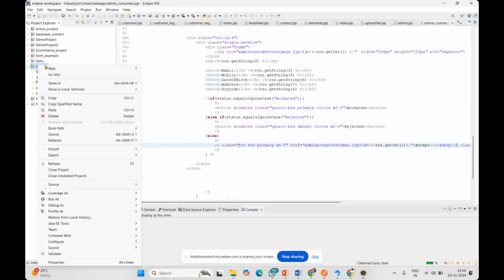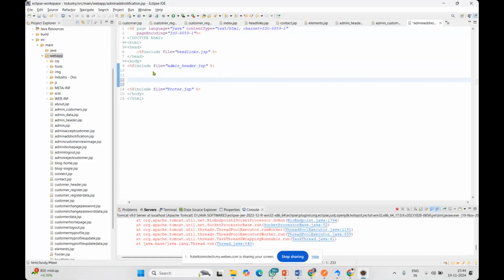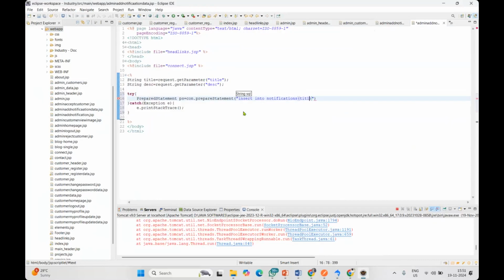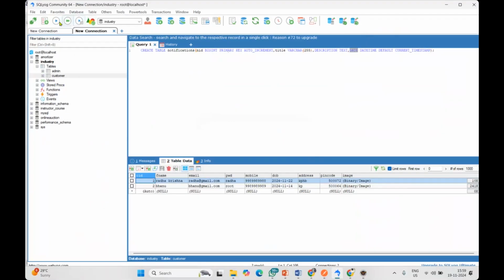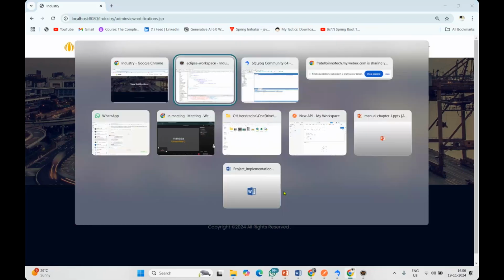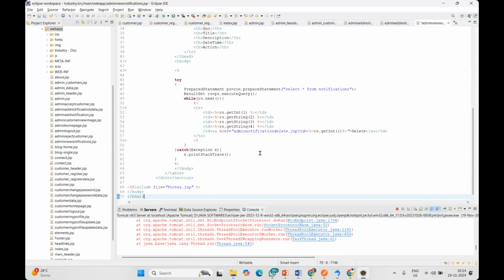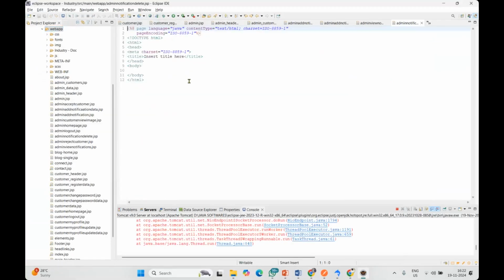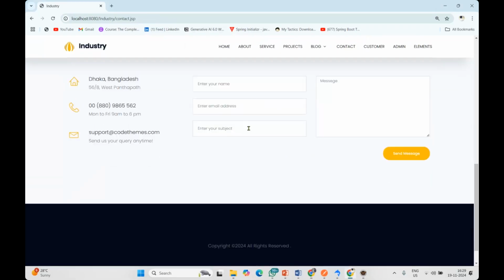Java Internship Class 16 - 20241119